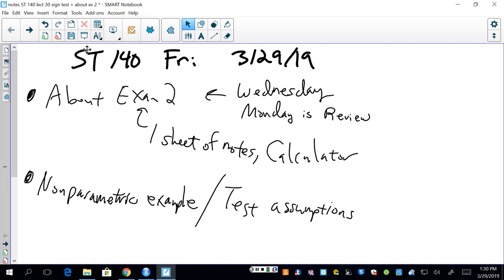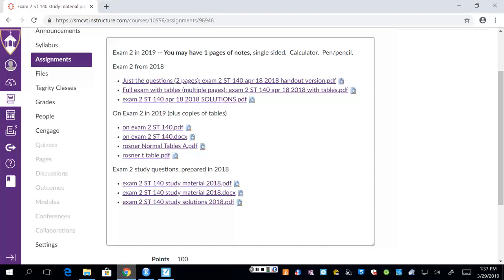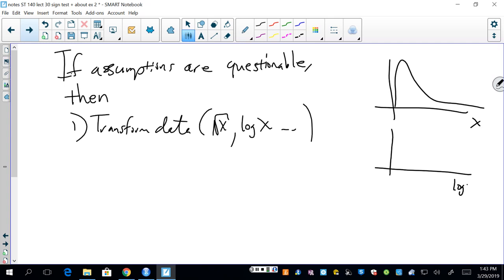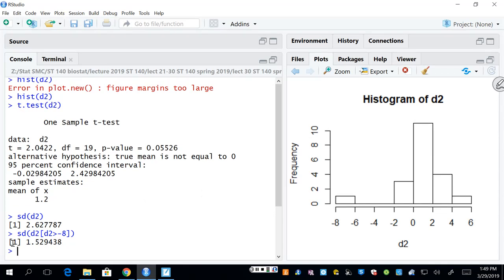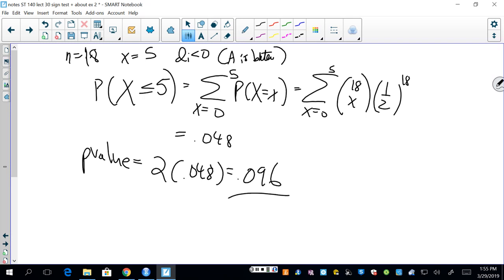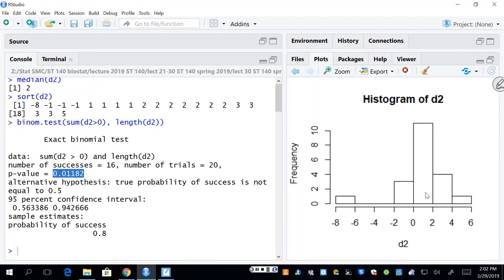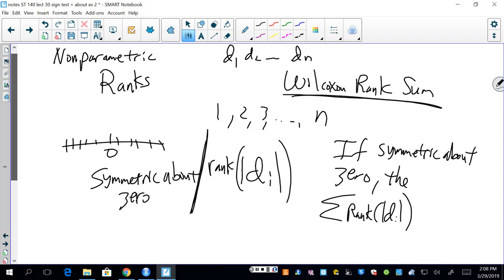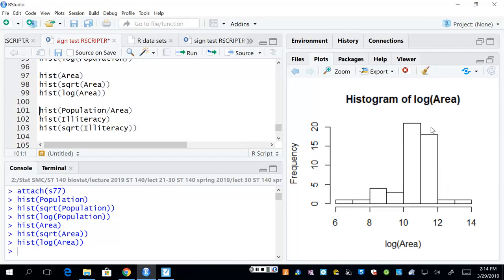Fri, Mar 29, 01 30 PM